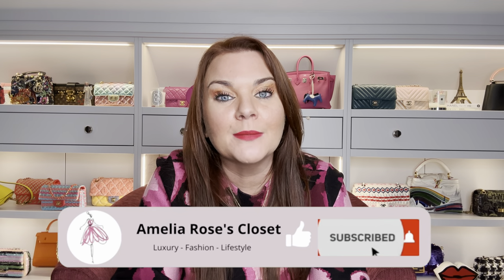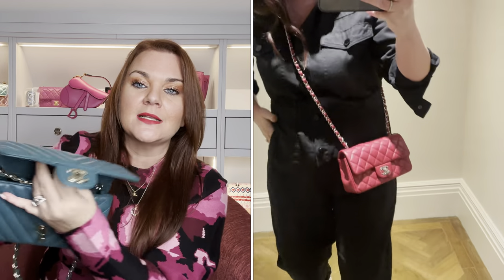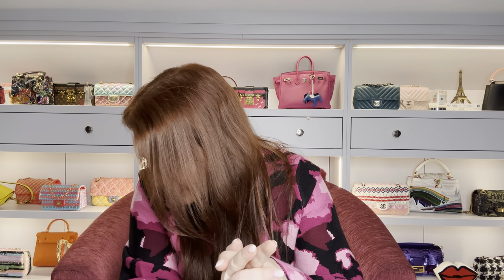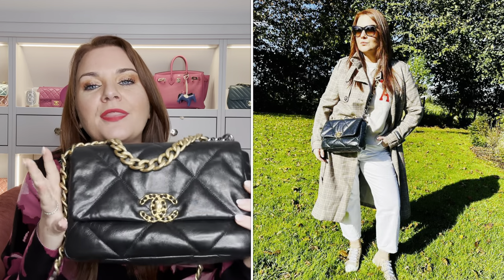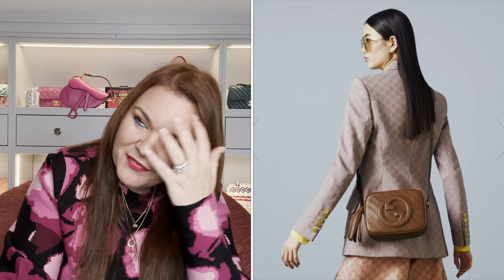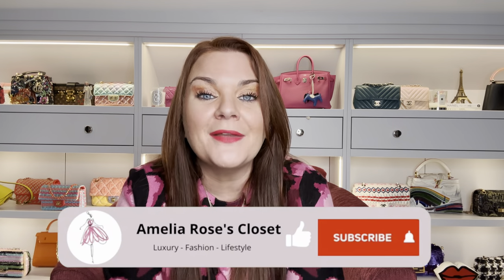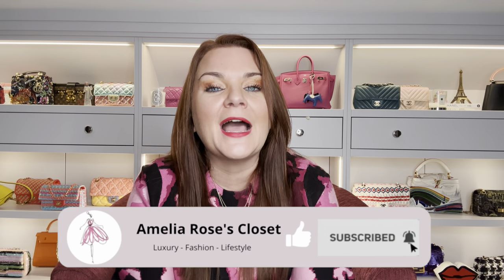THE 12 BEST CROSS BODY BAGS: Chanel, Louis Vuitton, Dior, Fendi, Gucci, Loewe, Demellier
Cross body bags are the most functional, usable bags, going hands free and still having the look of a beautiful bag, In today's video I share with you 12 of the best cross body bags from Chanel, Louis Vuitton, Gucci, Dior, Fendi, Loewe and Demellier. We have the Chanel 19, the chanel mini, the Fendi mini baguette, the Loewe puzzle bag, the Louis Vuitton carry all, the Louis Vuitton oxford bag and the Coussin bag. We also have the Gucci soho disco bag replacement and the Dior bobby bag, along with the Demellier vancouver bag. Let me know what your favourite is!

Bags featured:
Loewe puzzle bag
Fendi mini baguette
Chanel mini
Chanel 19
Demellier Vancouver
YSL loulou
Louis Vuitton coussin
Louis Vuitton carryall
Celine triomphe
Dior bobby bag

nky pen! (UK)

This video is not sponsored, all items were purchased with my own money.